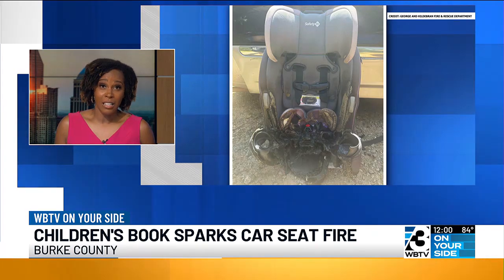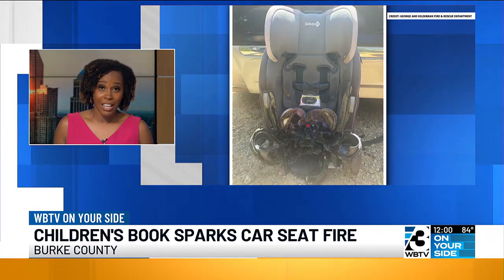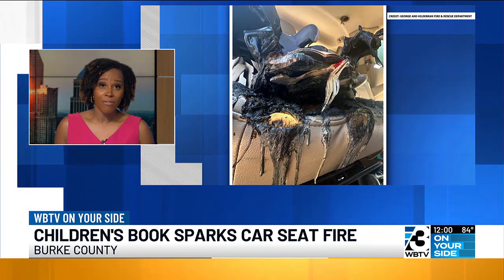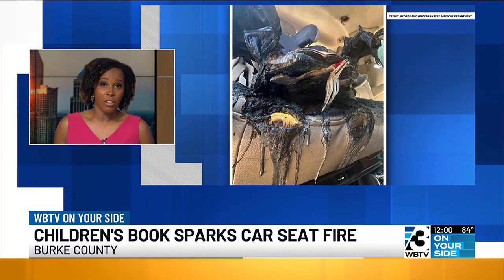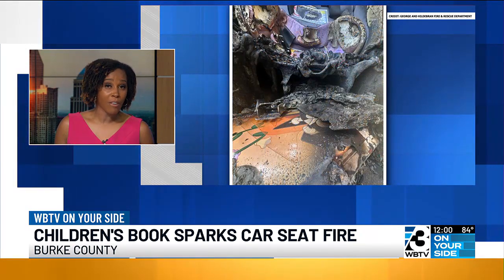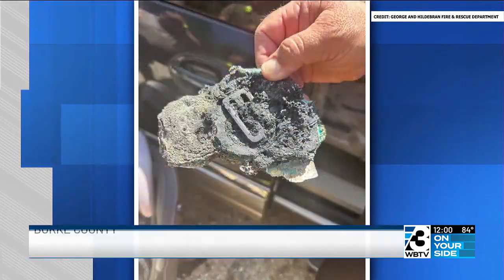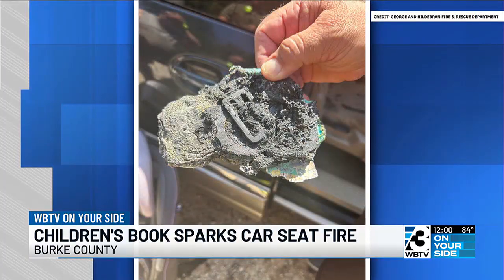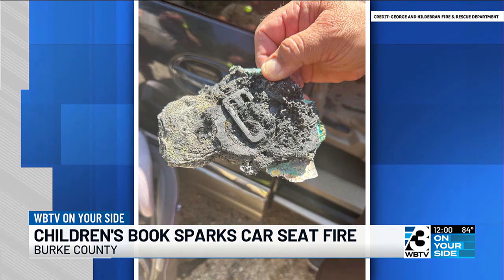Photos: Minivan fire in Burke County sparked by children’s book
A “button battery” inside the book set a car seat on fire.